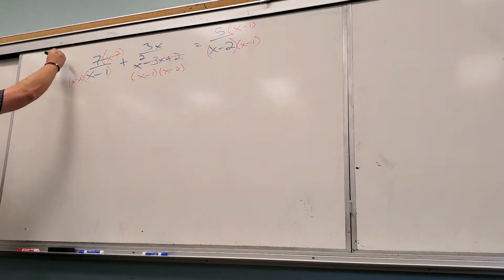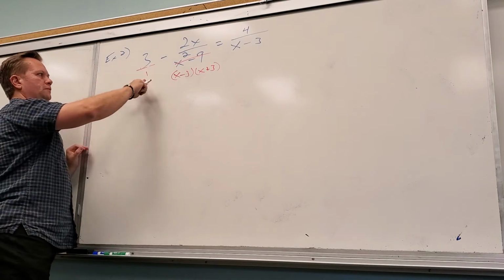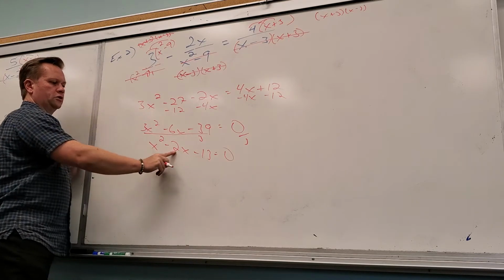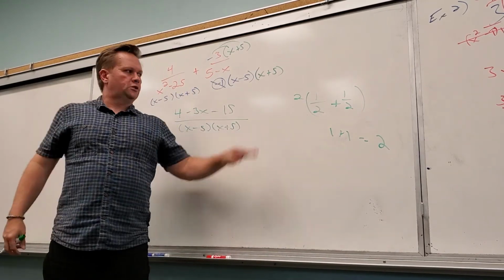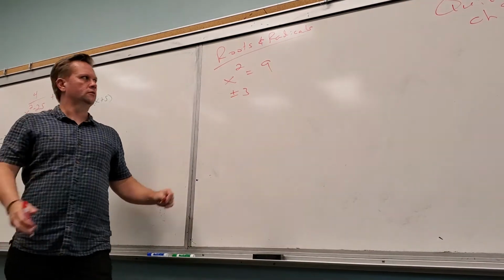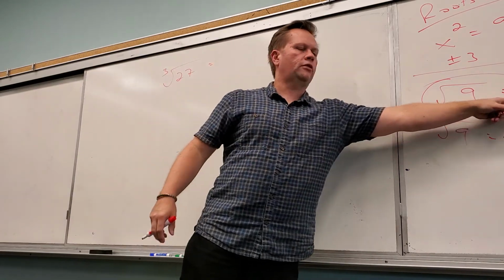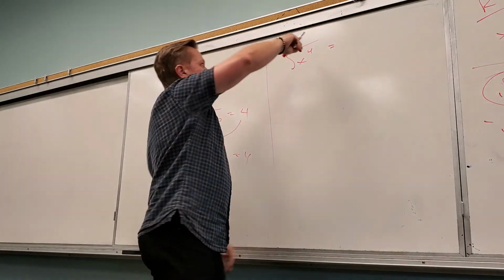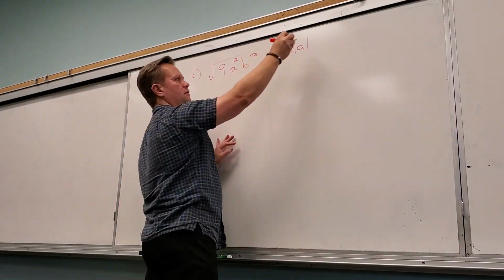Math 90, Dec 2 Lecture, part 1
Getting into roots and radicals